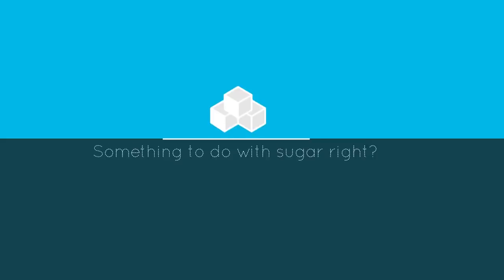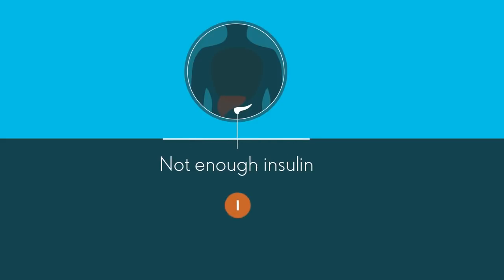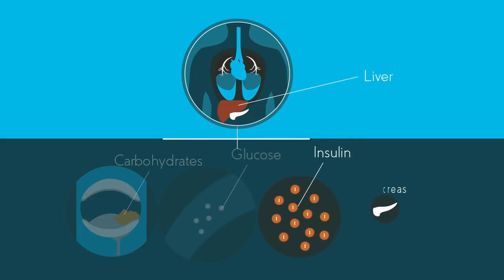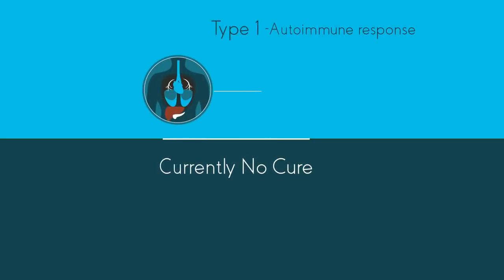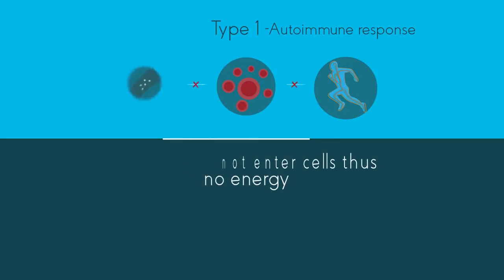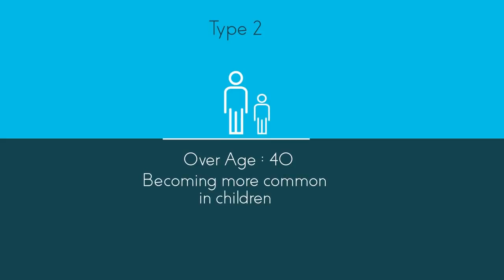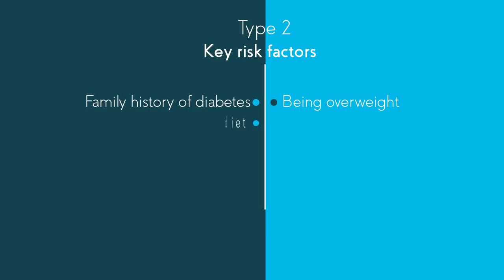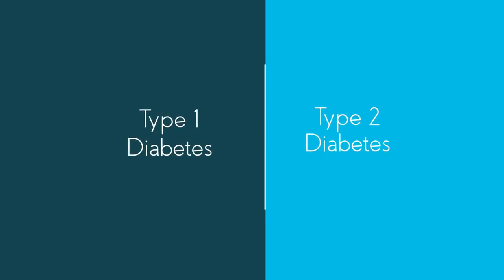Type 2 Diabetes Symptoms - ALL YOU SHOULD KNOW ABOUT DIABETES !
People prone to diabetes, especially those who have the disease in their family history, should consider it very likely that they or their children will inherit the disease. So the best way to go about it is to become very aware of the disease. People with diabetes need to consider the following:

Symptoms. Whether you have diabetes or not, knowing the symptoms of each type would help you a lot. People with type 1 diabetes would suffer from an exceptional thirst, a dry mouth despite taking a lot of fluid, the urgent need to urinate more often, a significant weight loss even if they ate quite well, tired or feeling weak or tired despite a lower workload and blurred vision in most cases. For people with type 2 diabetes, sufferers often suffer from vision problems, wounds, sores or cuts that are slow to heal, itchy skin in many parts of the body, frequent yeast infections, increased or apparent thirst, dryness of the mouth, frequent urination, and mild to extreme leg pain. The symptoms of gestational diabetes are similar to other types, it is simply that they are short-lived because the illness ends once the woman has given birth. However, people with this type of diabetes should be more careful because they can lead to type 2 if they are not monitored and treated immediately.